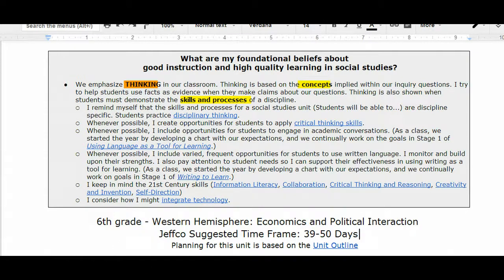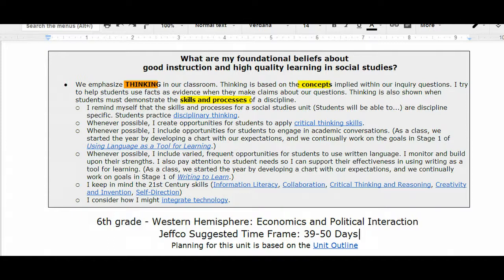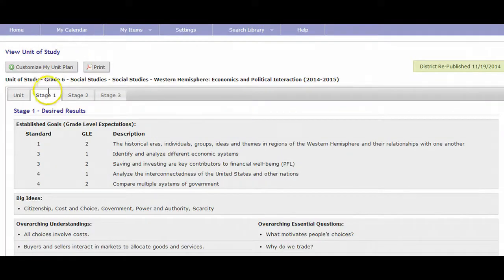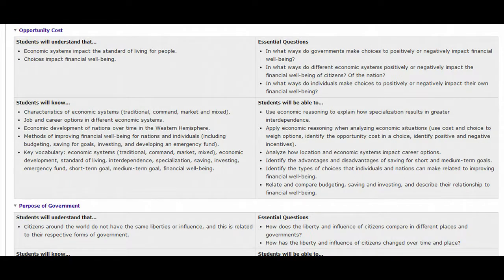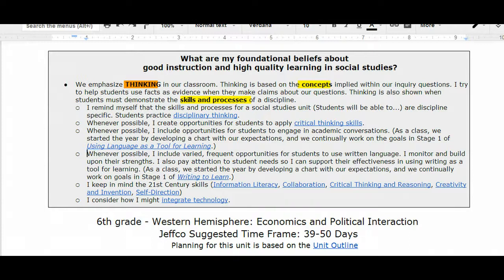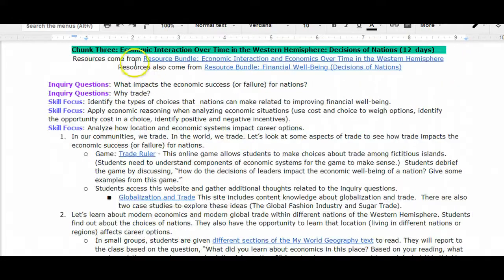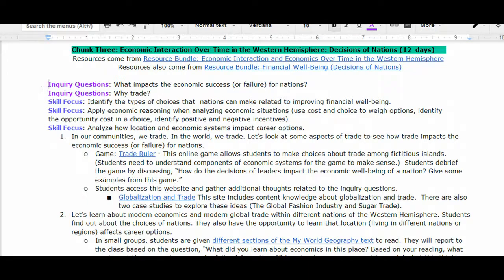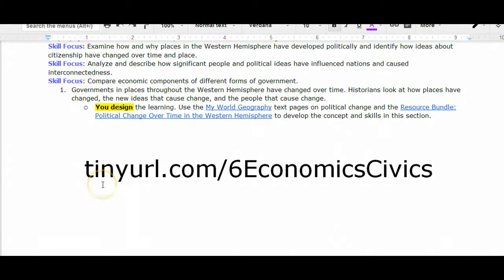Sample Unit - Western Hem: Econ. & Political Interaction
Jeffco 6th graders learn about economics and civics within the Western Hemisphere: Economics and Political interaction unit. This a model of my thinking as I engage in the planning process for this unit.